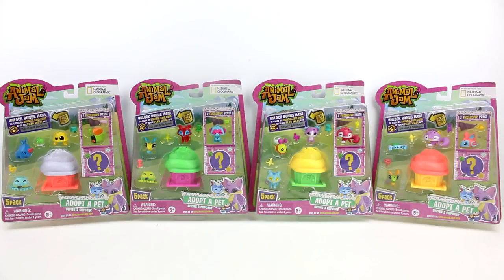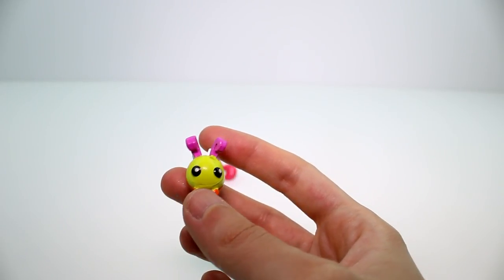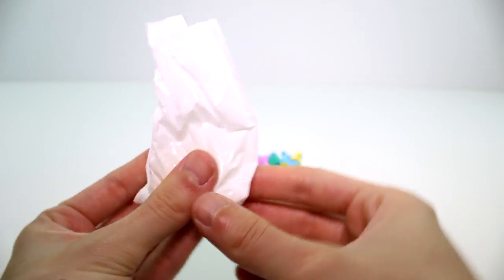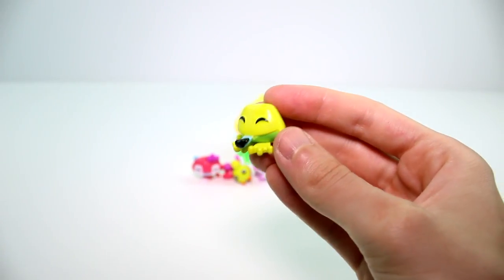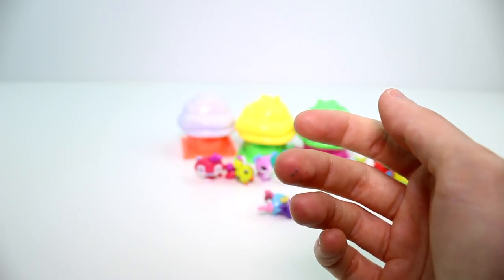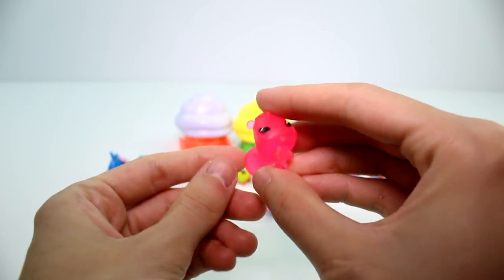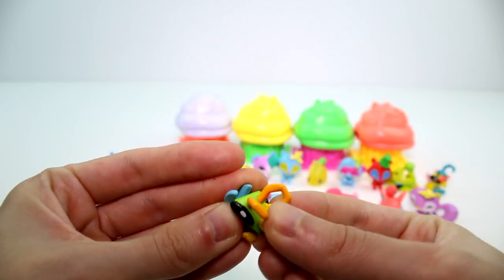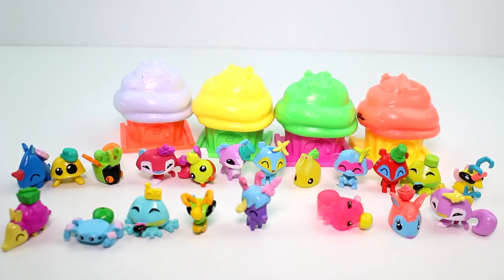Animal Jam Series 3 Cupcake Adopt a Pet 5 Packs Unboxing Toy Review